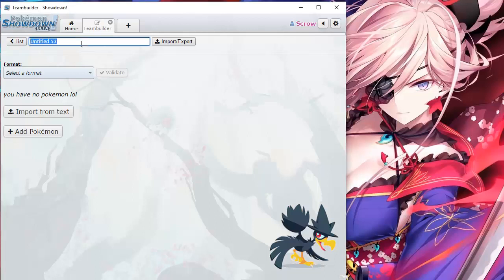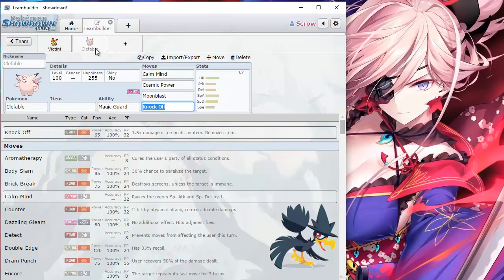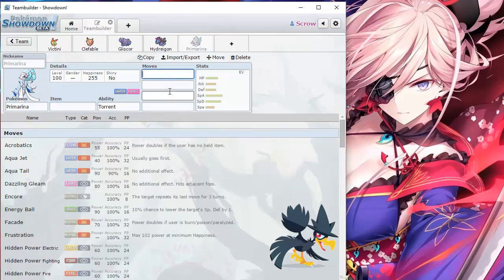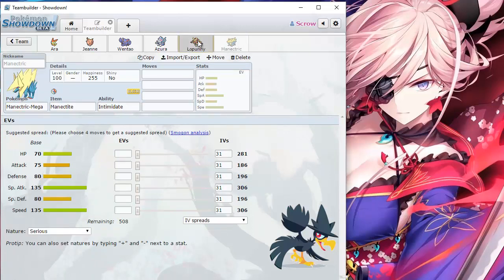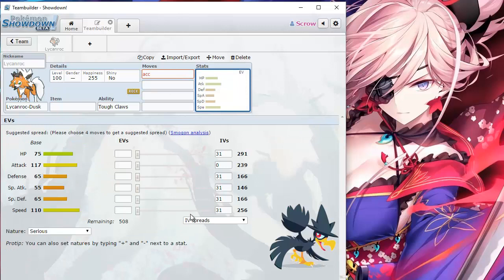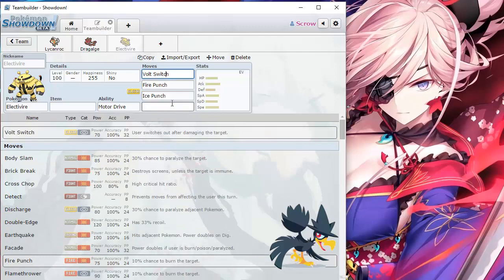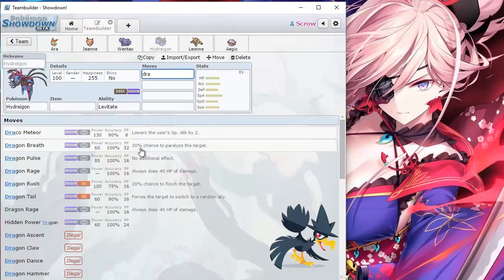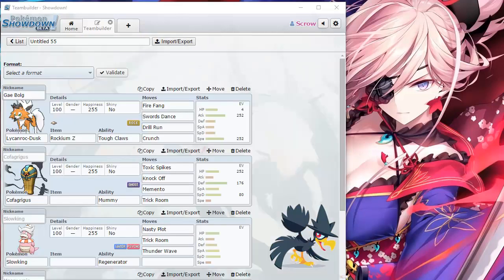PCL S2 Draft Analysis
Greetings Technicians! This is a "quick" break down (sorry guys that was about as quick as I can make it) of my draft for Season2 of the PCL. Going over my idea and reasons behind some of my picks. Overall I am really happy with how my draft turned out. Let's hope it will put in some work through out the season. Really stoked to participate in this draft league for sure!